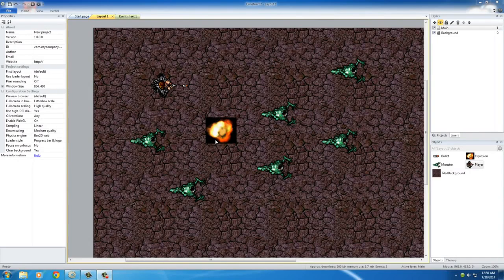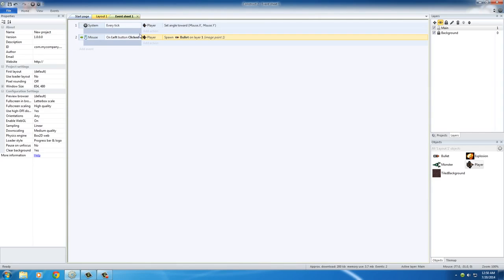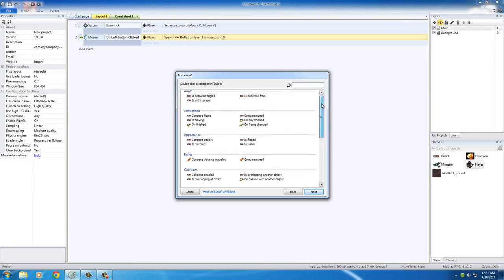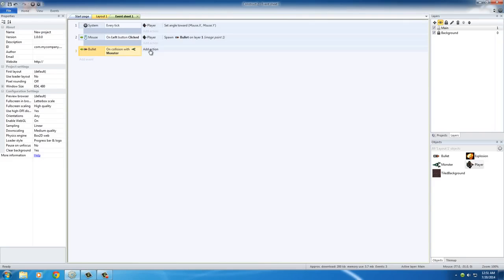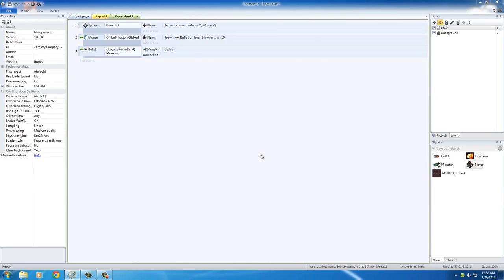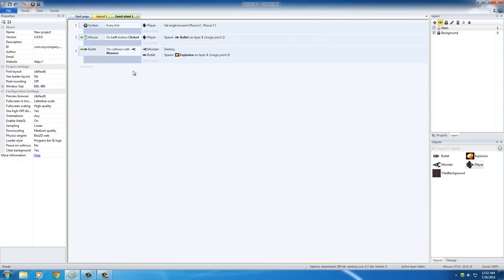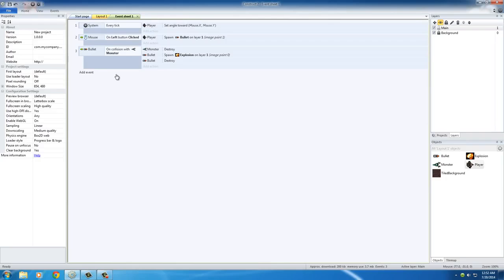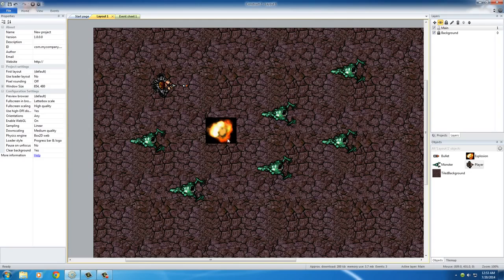Game Development w/Construct 2 Tutorial 10 || Having the Bullets Kill Monsters